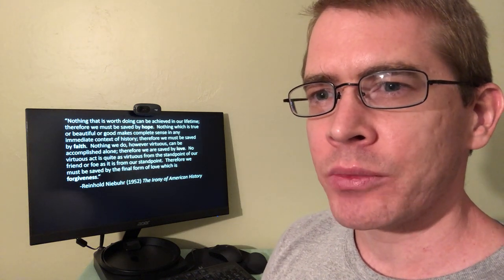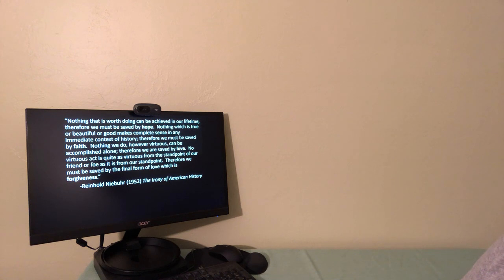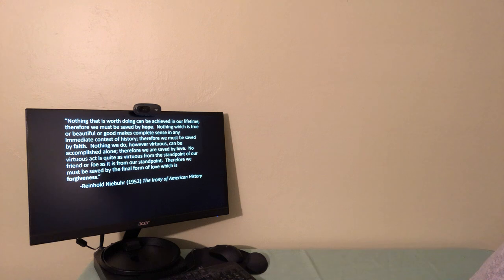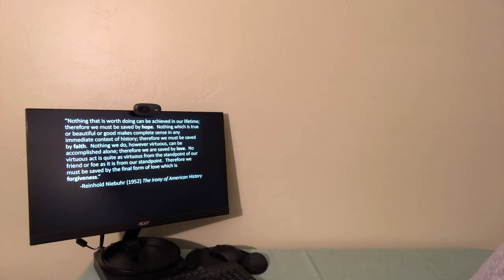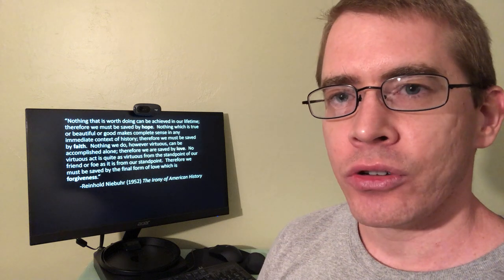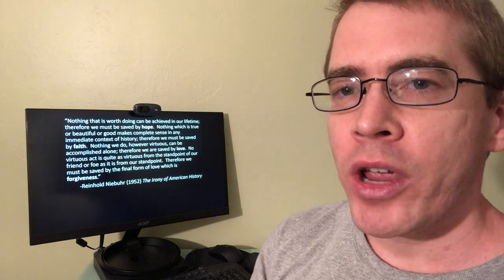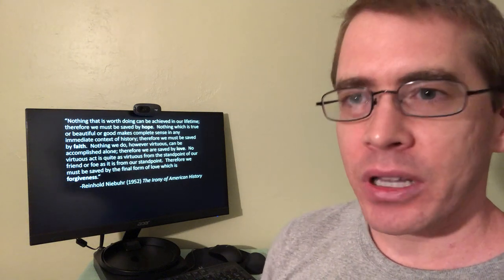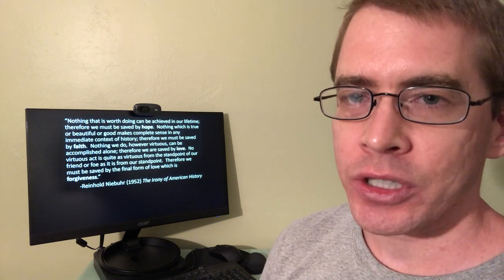11-0 - Quote Inspiration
“Nothing that is worth doing can be achieved in our lifetime; therefore we must be saved by hope. Nothing which is true or beautiful or good makes complete sense in any immediate context of history; therefore we must be saved by faith. Nothing we do, however virtuous, can be accomplished alone; therefore we must be saved by love. No virtuous act is quite as virtuous from the standpoint of our friend or foe as it is from our standpoint. Therefore we must be saved by the final form of love which is forgiveness.”
― Reinhold Niebuhr, The Irony of American History